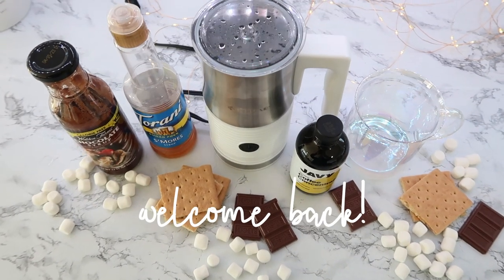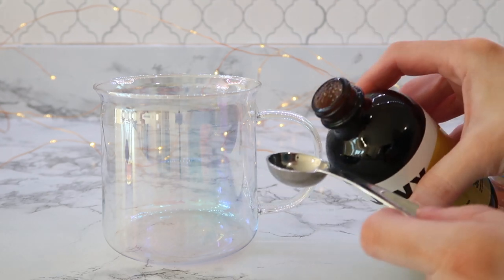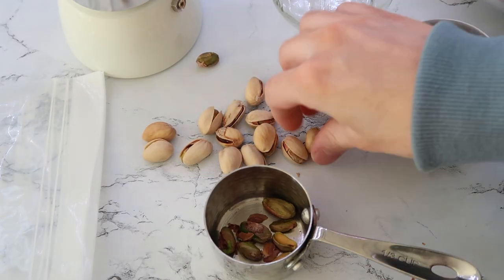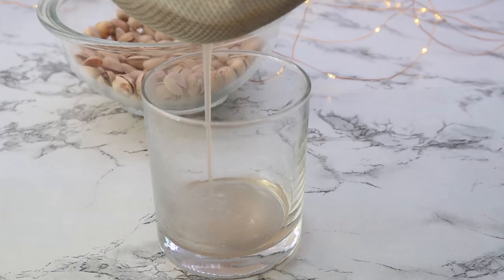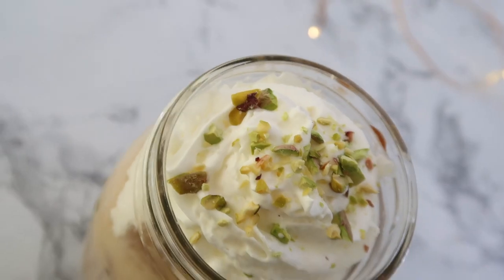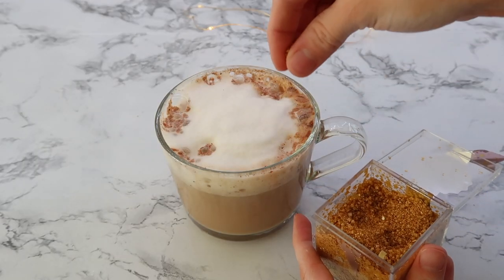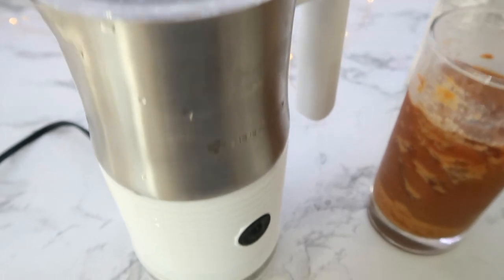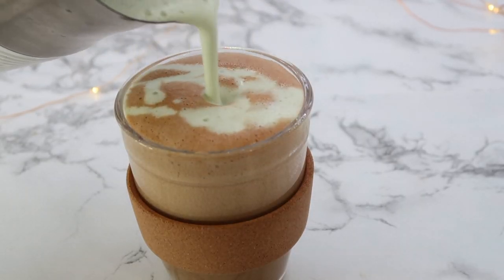UNIQUE ICED COFFEE & HOT COFFEE RECIPES YOU NEED TO TRY MAKE AT HOME | TikTok | Keto & DF Options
Personalize your coffee and craft any style drink that you want in less than 30 seconds with Javy!
Use Code: ADALINESKITCHEN

|COFFEE RECIPES|
Hot&Cold Foam Frothier
(if the white frother is out of stock try this one
Stove Top Espresso Maker
Cold Brew Pitcher

S'mores Latte:
-2tsp Javy Coffee
-SF S'mores Syrup
-SF Chocolate Syrup
-Whipped Cream
-Mini Marshmallows

Iced Pistachio Latte:
-1/2 cup water
-1/2 sugar or sweetener
-1/3 pistachios
-Vanilla Creme Stevia
-2 shots espresso or strong coffee
-milk of choice

Dirty Chia:
-2 shots espresso or strong coffee
-cinnimon
-ginger
-nutmeg
-SF chia syrup
-oat milk

Cookie Butter Cold Brew With Cold Foam:
-Cookie Butter
-Cold Brew
-Cold Foam

Thin Mint Latte:
-1/16 tsp mint extract
-espresso or strong coffee
-SF chocolate syrup
-frothed milk of choice

Write Me:
Adaline Zook